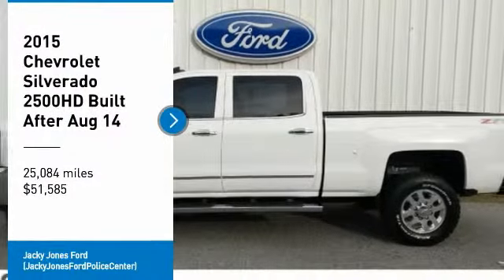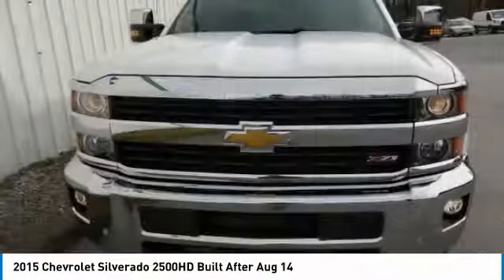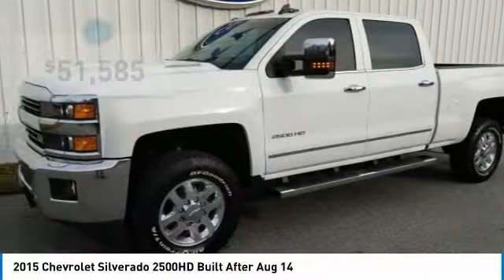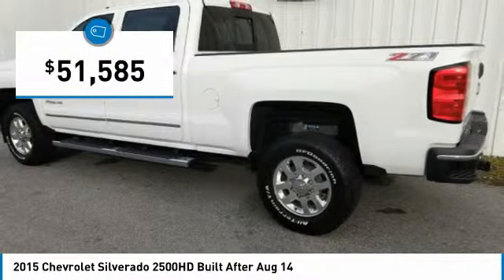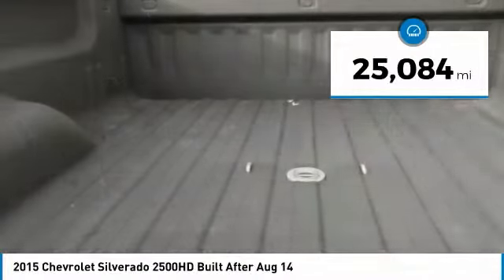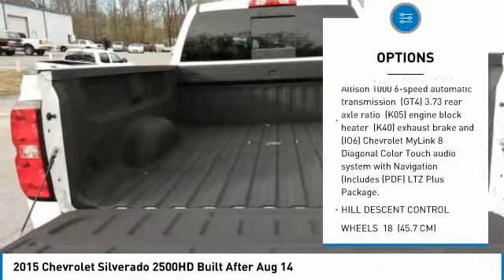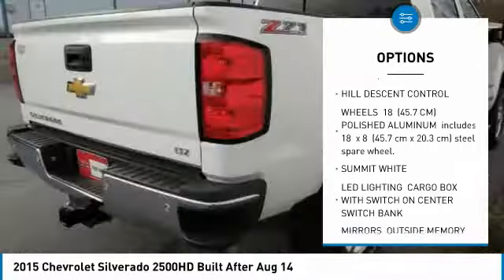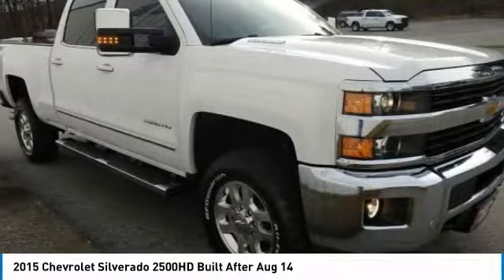2015 Chevrolet Silverado 2500HD Built After Aug 14 AT52144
2015 CHEVROLET SILVERADO 2500HD BUILT AFTER AUG 14
Stock# AT52144

You'll love this 2015 Chevrolet Silverado 2500HD Built After Aug 14. This is a car you'll want to take home. With 25084 miles, it features Automatic transmission and an exterior color of Summit White. Call us and be the first to open the car door today!